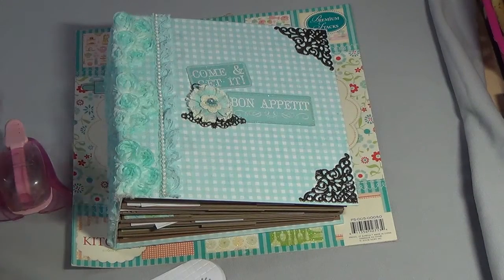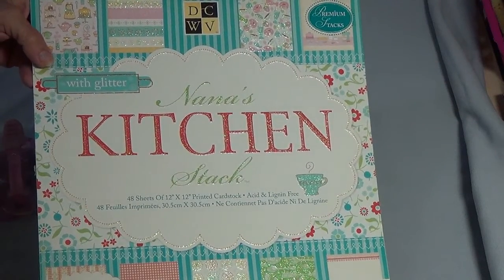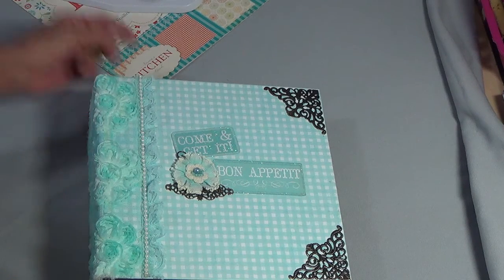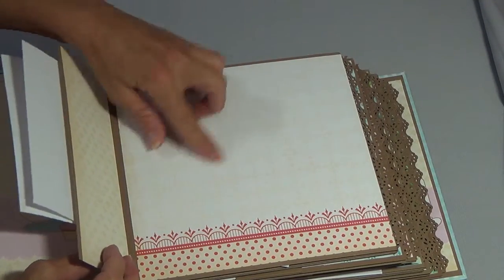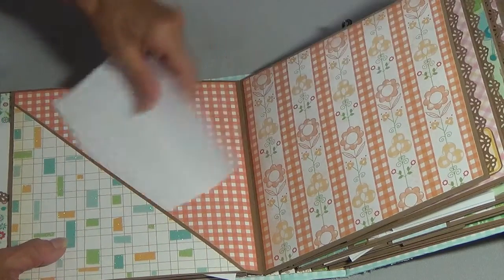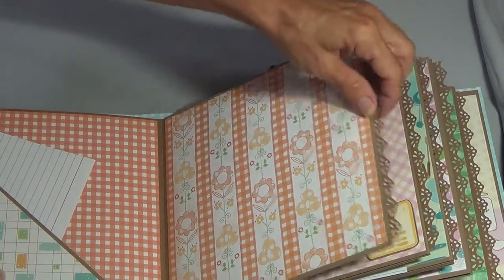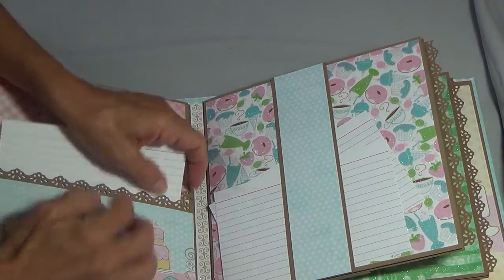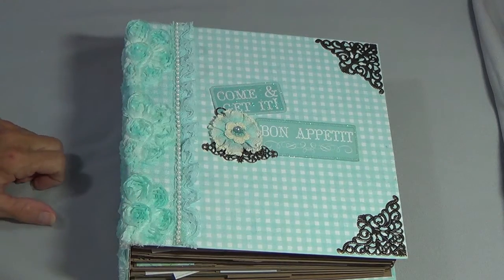Come Get It Recipe Book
Hi I made this for my sister in law she really like how it turned out. I followed Superhappyscrapper tutorial here is a link her channel she makes some amazing albums go over to her channel